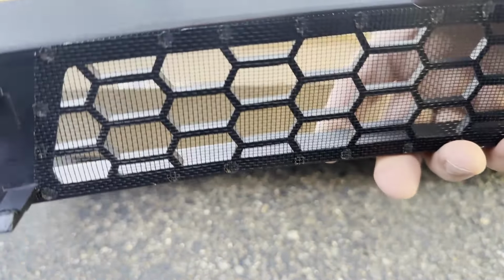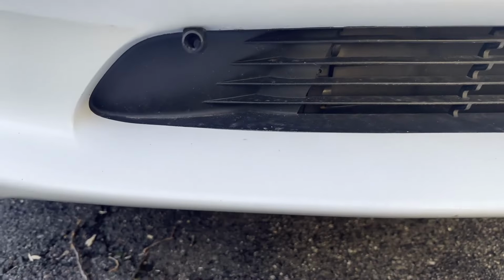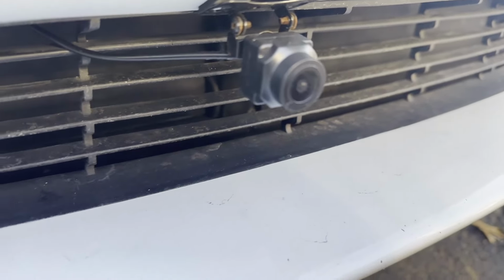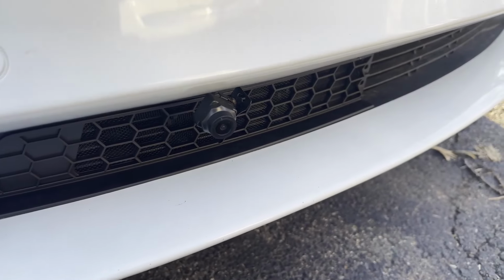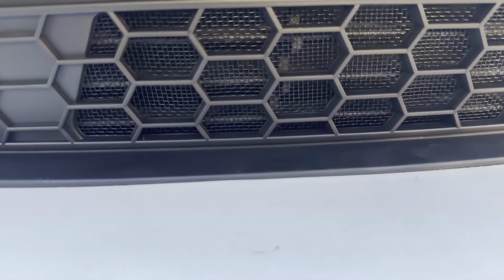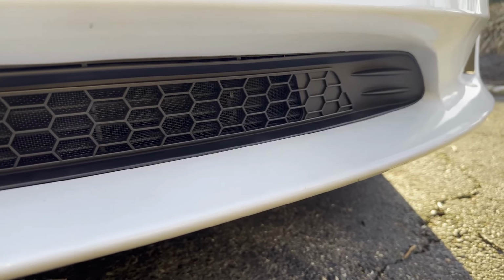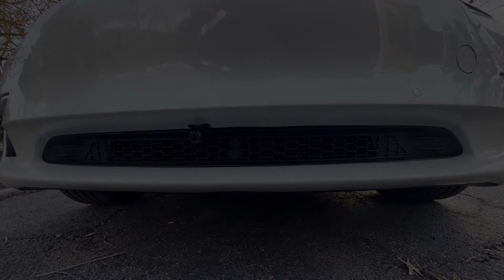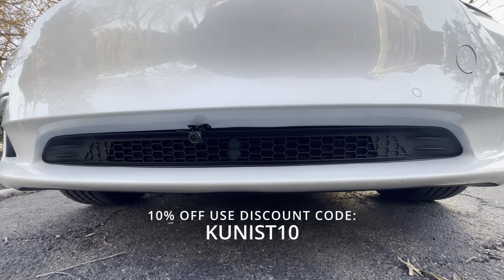Tesla Model 3/Y Grill Mesh Insert Cover by KUNIST Installation & Review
In this video I will do unboxing, installation and review of the KUNIST Tesla Model 3/Y Front Bumper Grill Mesh Cover Insert.  This accessory is very easy install and provides an extra layer of protection to your HVAC intake system and louvres that are located behind the bumper.

or
Kunist.com

0:00 - Introduction
0:16 - Unboxing
1:33 - Installation
5:02 - Final Thoughts / Overall Impression

Installation is quick, only 5-10 minutes!  Although this is shown installed on the Model 3, the Model Y install is identical, please make sure to purchase the correct version for your vehicle, if applicable.

All items reviewed have been paid in full by me with no promotional consideration by the manufacturer.